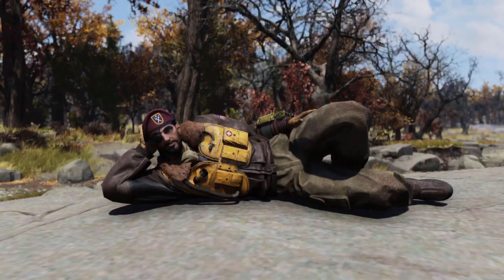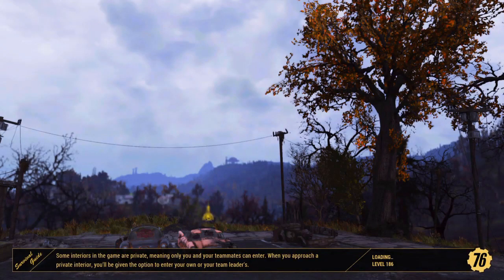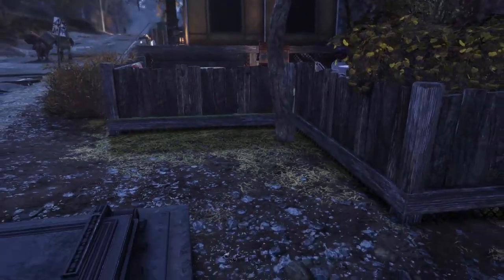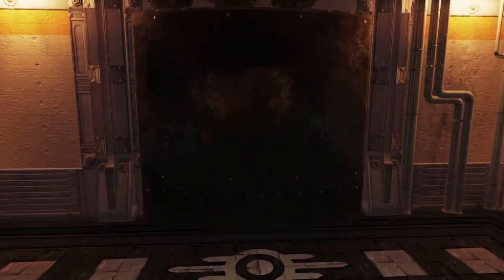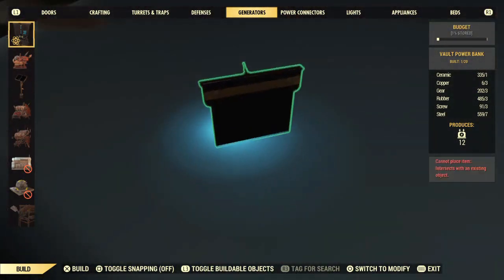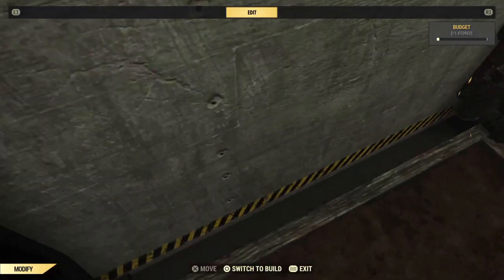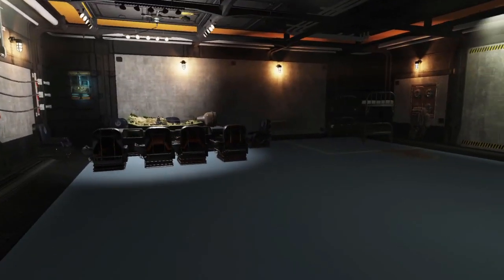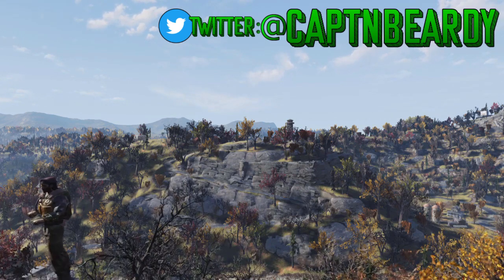The Basics of Shelters | Fallout 76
Im going to show you how to get the shelters, the location of the quest and then some basics for building inside the bunker itself.